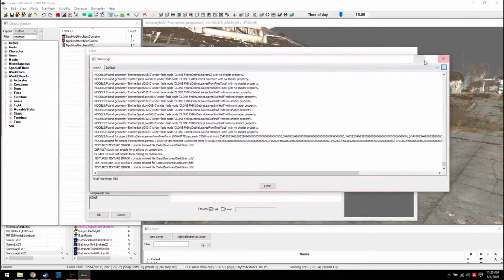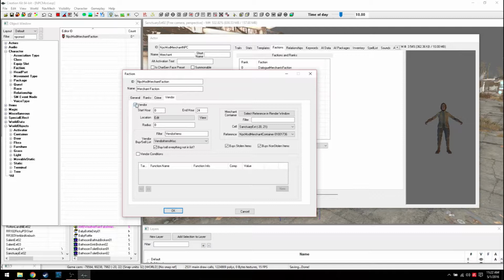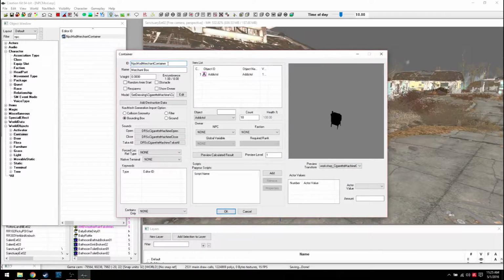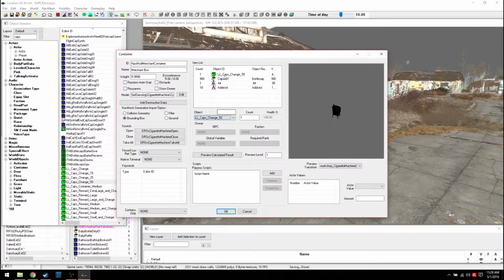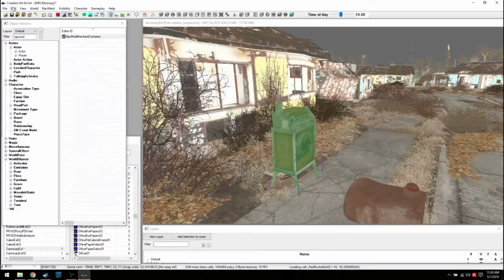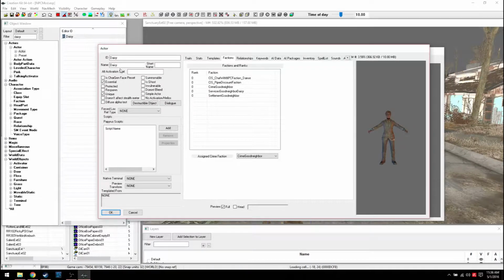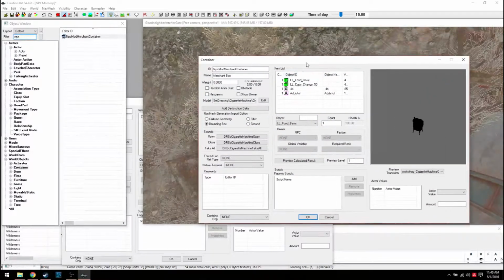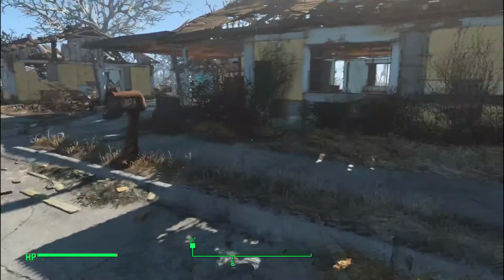Fallout 4 Creation Kit Make A Merchant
This video is from my old account (NukaMage) and it shows you how to turn that NPC you make in my other video into a merchant.